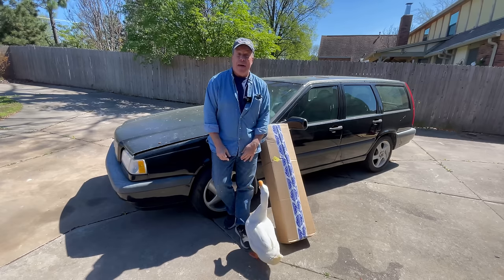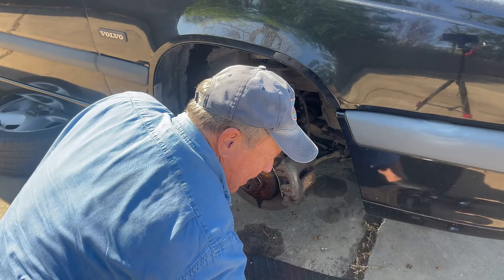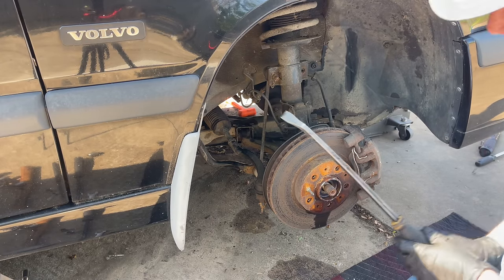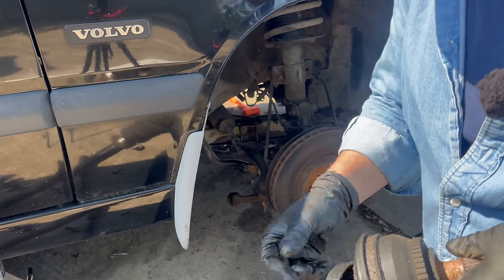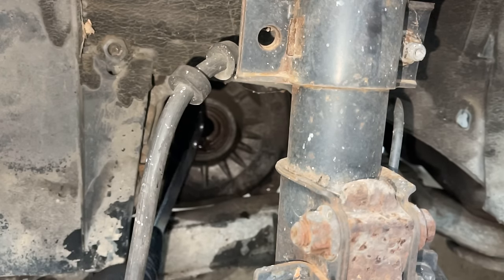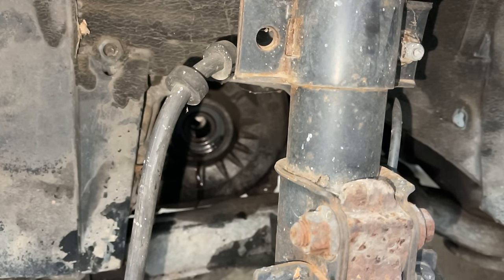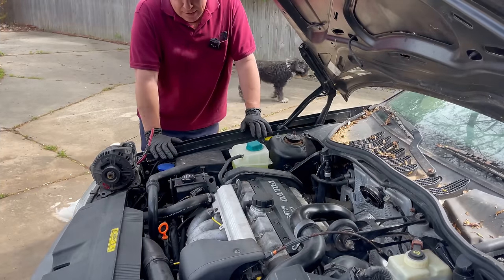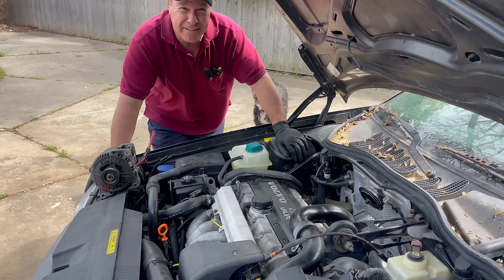How I Got My T-5 Moving Again!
The "Turdo" wagon lives! In this video, I'll show you how I was able to get my 1997 Volvo 850 T-5 wagon restoration moving again. I'll show you how to change the CV Axles and how to replace the alternator. Then we'll take the Volvo rebuild for a test drive!